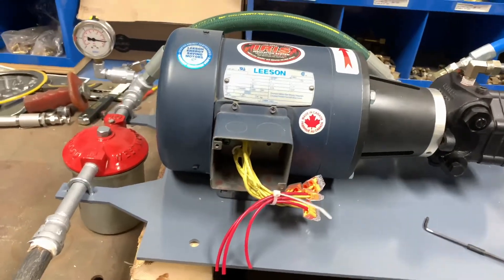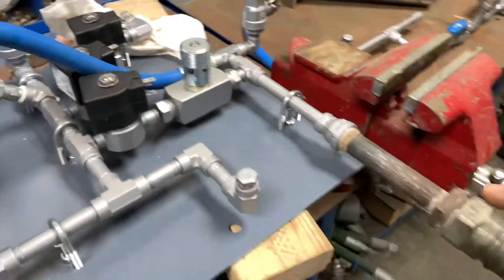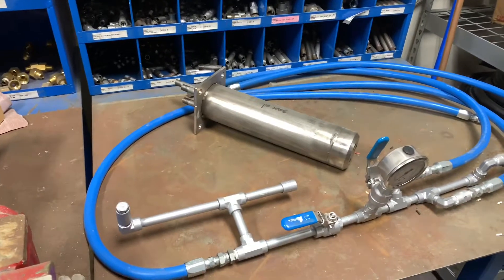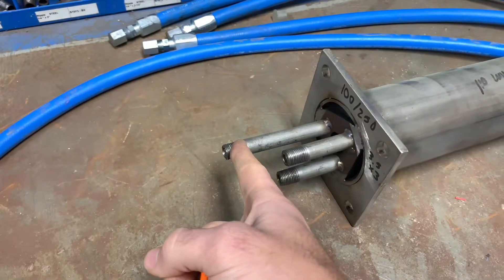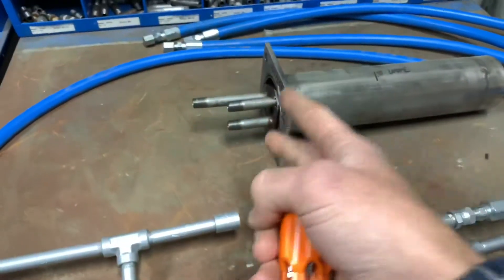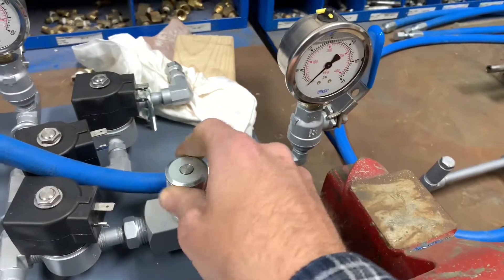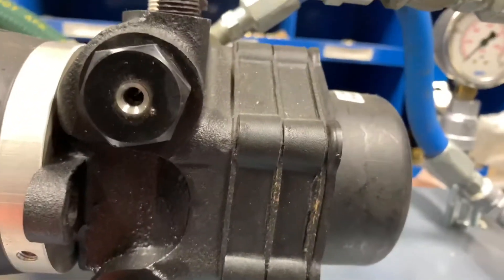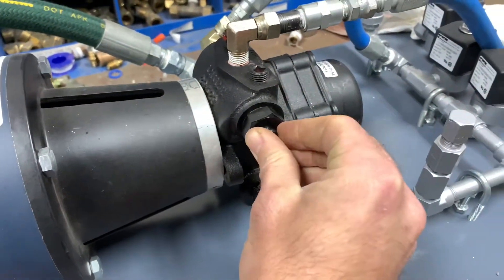Webster Oil Pump Adjustment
This video describes the process to address the output pressure of a Webster pumped.